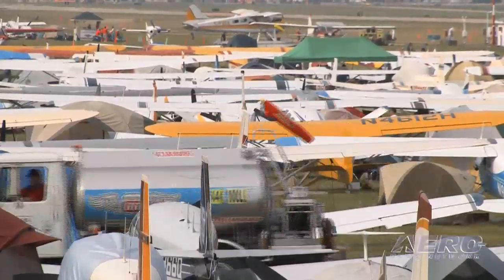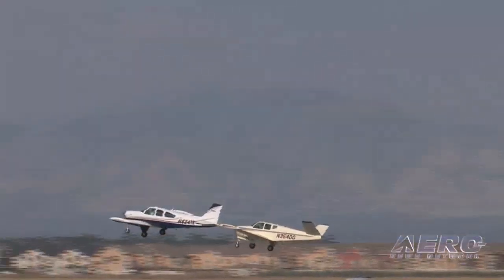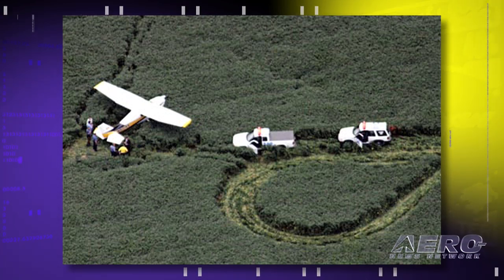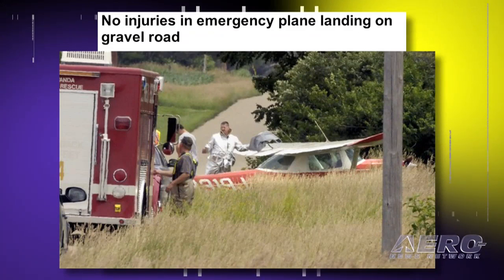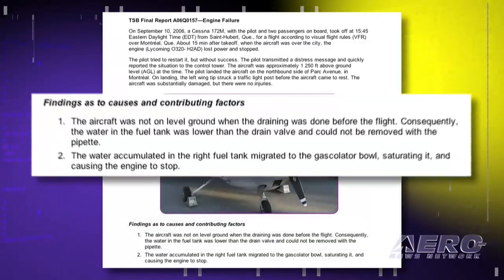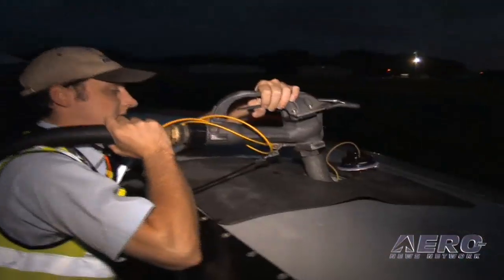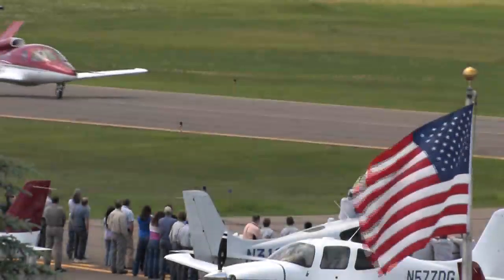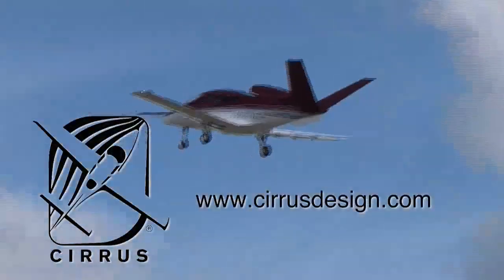Aero-TV: Flight Tip of the Week - Tom Turner, Addressing Fuel Mishaps Pt. 2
Fuel exhaustion and fuel starvation are two of the most preventable causal factors leading to incidents in the general aviation community.  Tom Turner, Manager of Technical Services for the American Bonanza Society and leading instructor for FlightSafety, Bonanzas international pilot training program, has dedicated a significant effort to understanding what factors lead to this seemingly simple, but dangerous piloting mistake.

The first step in understanding how to minimize fuel-related mishaps is to understand the difference between fuel exhaustion and fuel starvation.  Fuel exhaustion occurs when the engine simply runs out of fuel, either by a misjudgment of initial fuel levels or a misjudgment of fuel endurance over a given duration.  Fuel starvation occurs when fuel, though available in the tank, is either fully or partially prevented from reaching the engine.  A common cause of fuel starvation, for example, is water-contaminated fuel.  Join Aero-TV as Turner explains what the general aviation community can do to minimize their risk of a fuel-related incident.

As a Master CFI and renown safety expert, Tom Turner holds a Masters Degree in Aviation Safety.  With over 3,500 hours in the air, including over 2,200 hours as an instructor, Turner spends his time lecturing and instructing across the country on aviation safety.